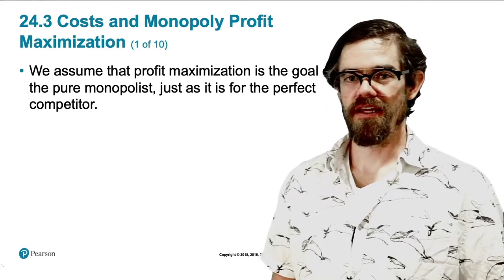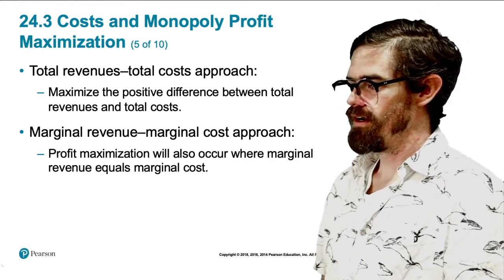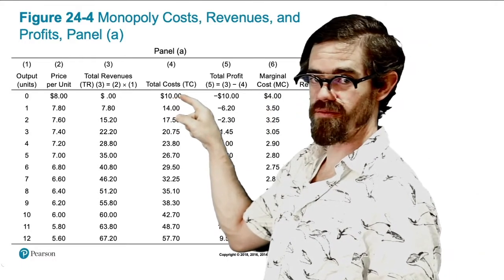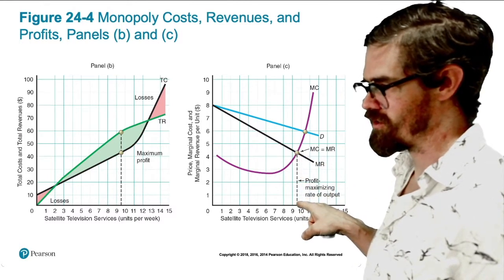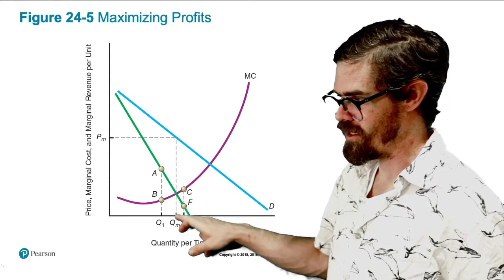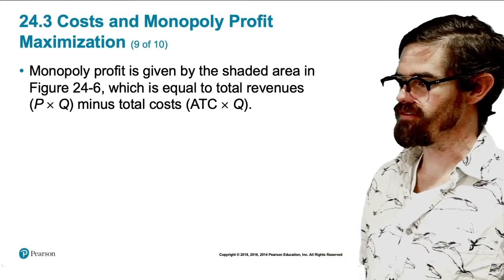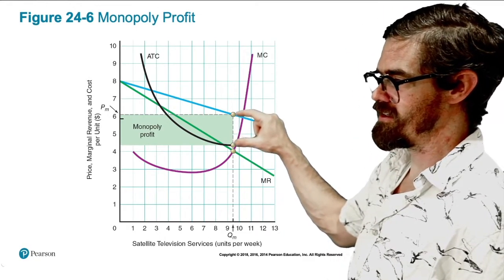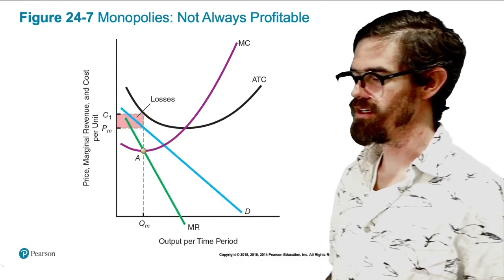Chapter 24.3 - Costs and Monopoly Profit Maximization